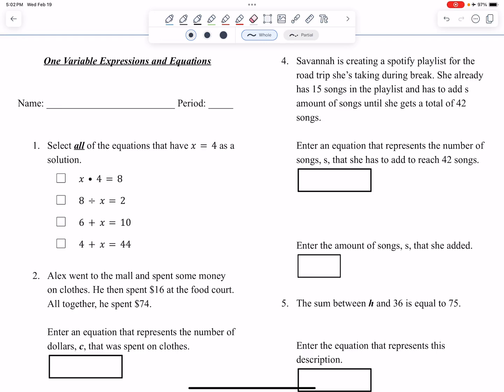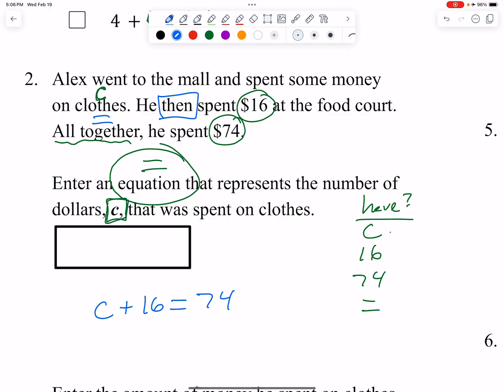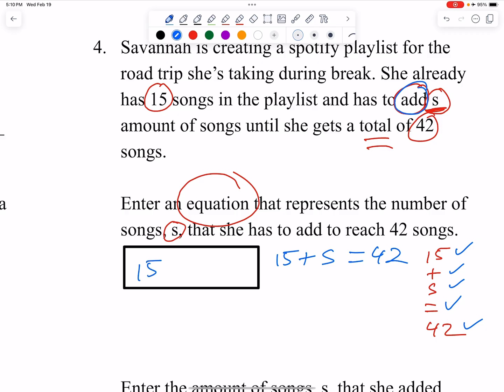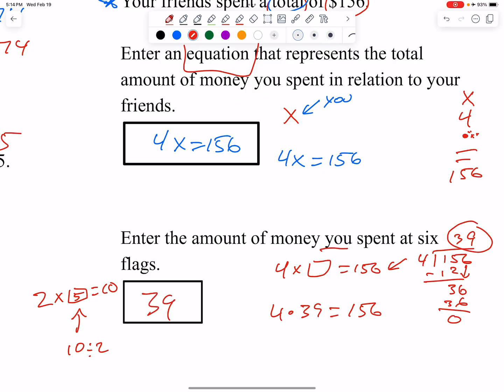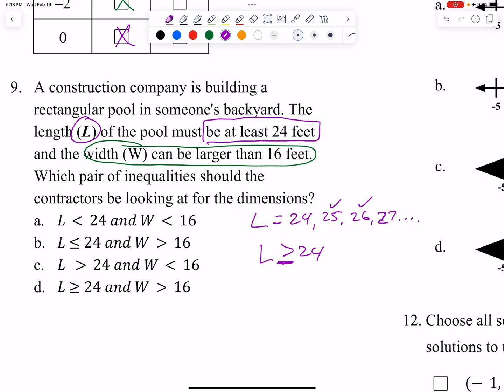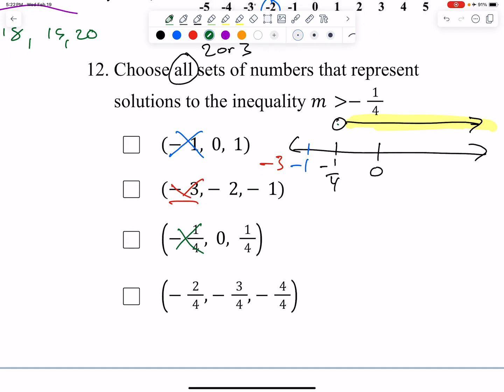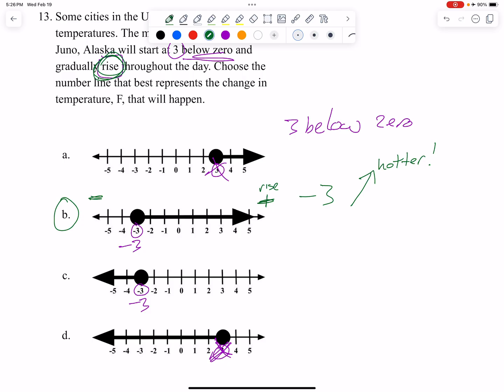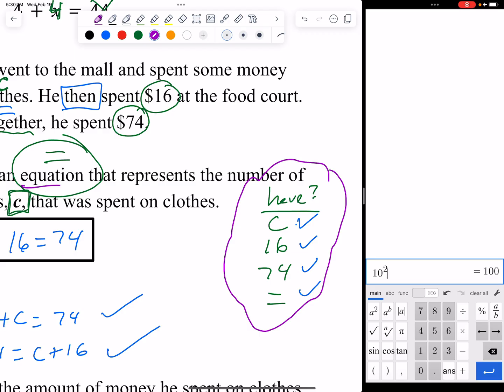6th Grade SBAC Practice - One Variable Expressions and Equations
This video is a complete walk-through of the One Variable Expressions and Equations quiz, but it's more than just an answer key. I solve every problem step-by-step, explaining the "why" behind each solution.